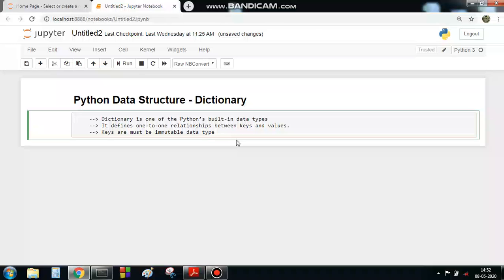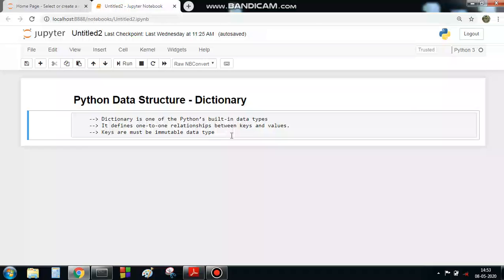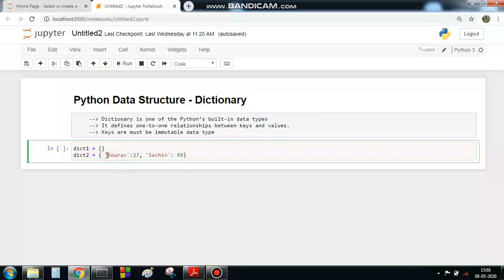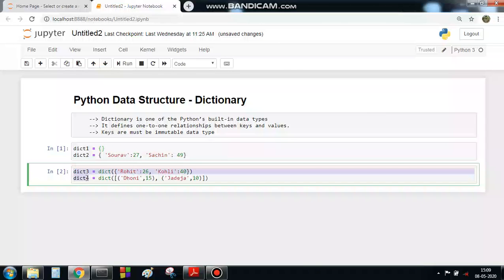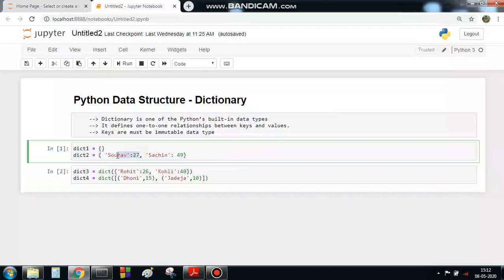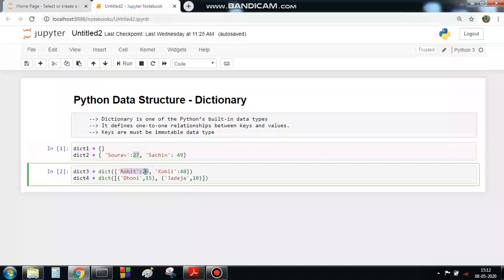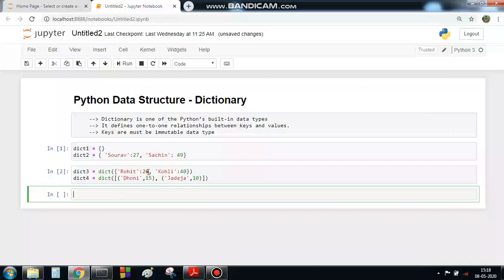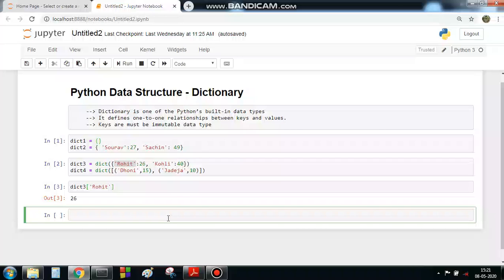Python 008: Dictionary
This video explain the details of Dictionary Data Structure of Python. Method associated with dictionary data type will be explained in our later video